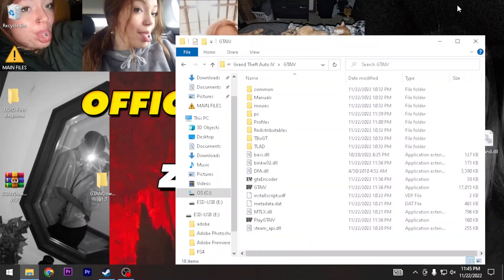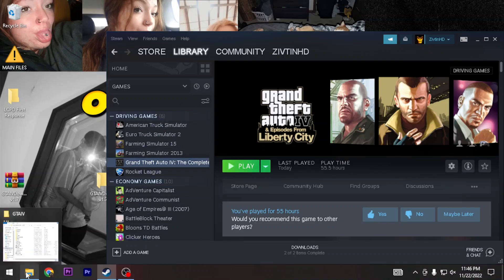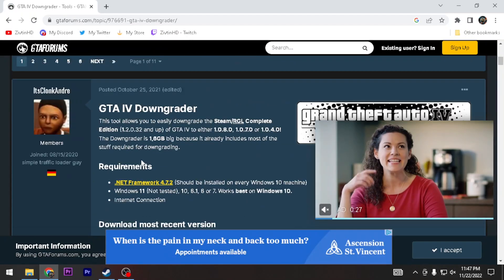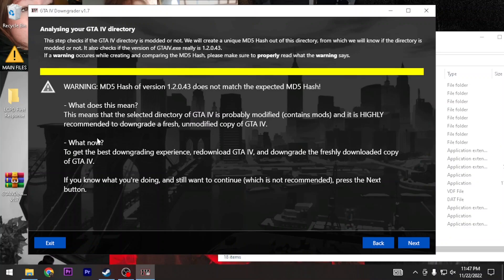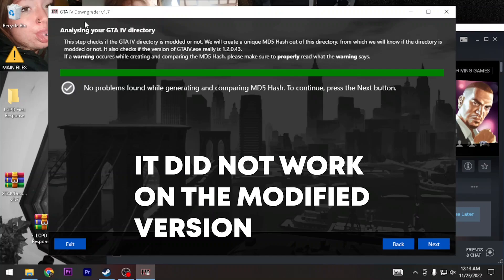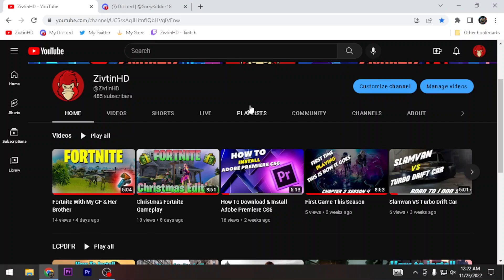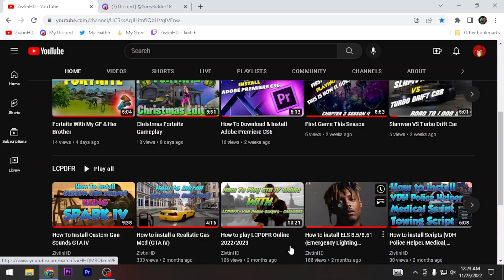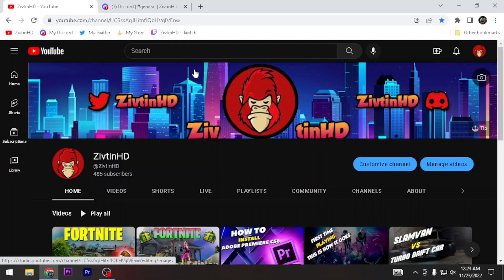How To Downgrade And Install LCDPFR 1.0.7.0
NEW VIDEO OUT
NEW VIDEO OUT
THIS IS A OLD VIDEO!